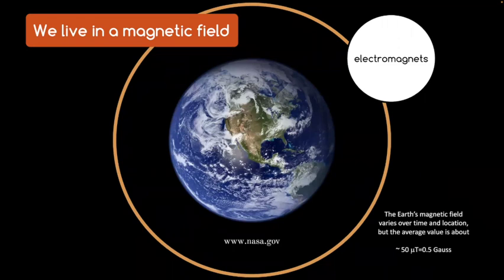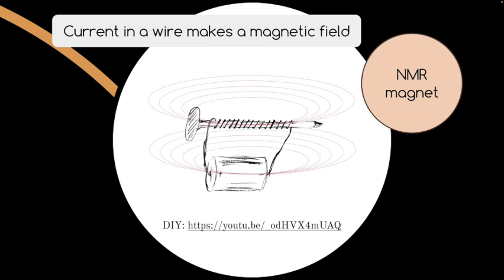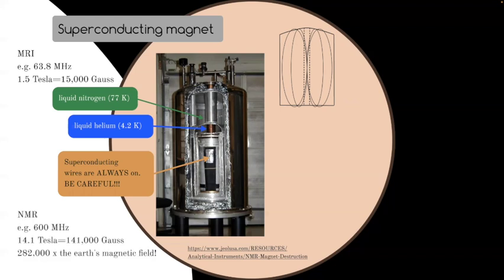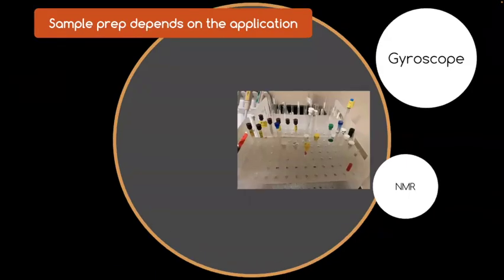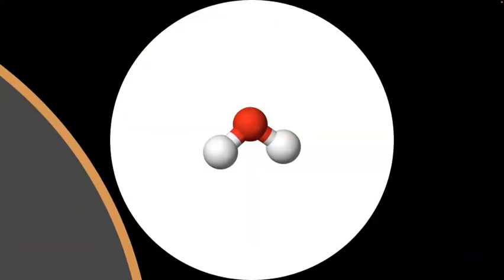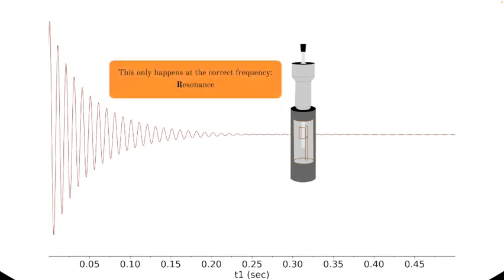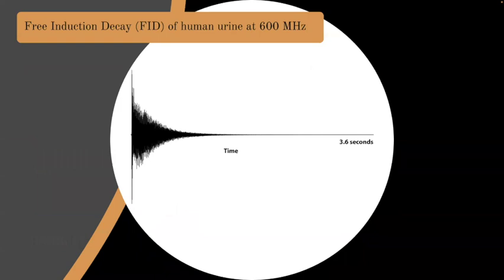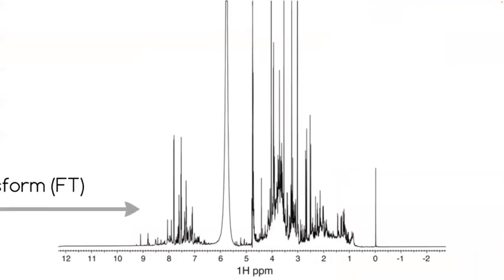Intro to NMR: part 1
This short video provides general overview of the magnet, nucleus, and resonance that are the foundation of NMR. By Art Edison